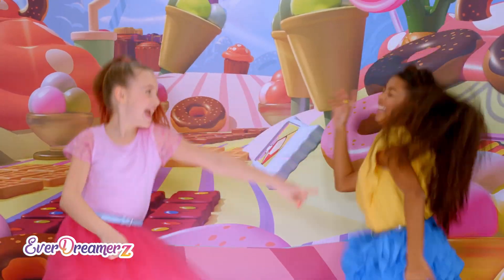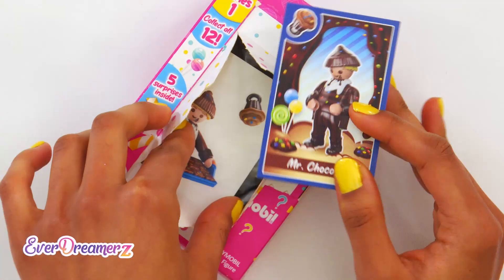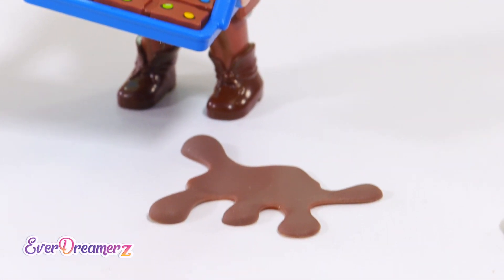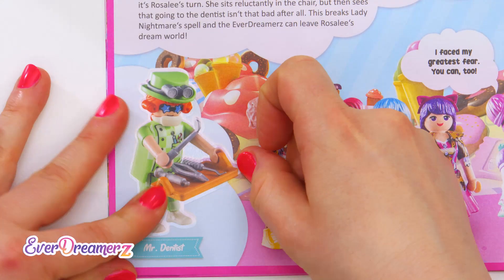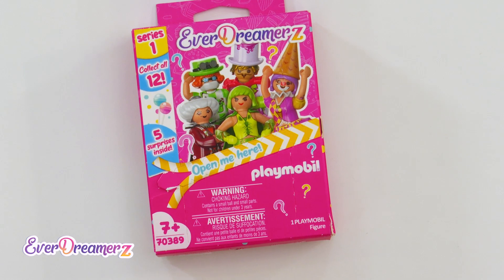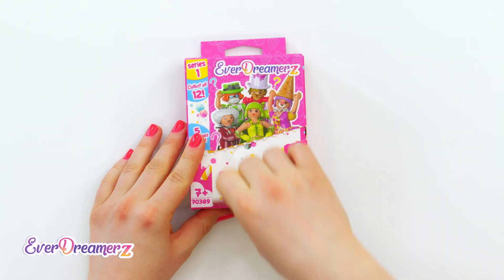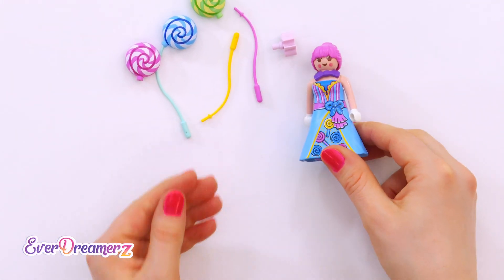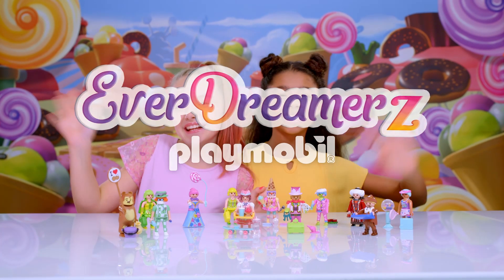Everdreamerz - Surprise, surprise | Unboxing | PLAYMOBIL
Mais que contiennent ces coffrets surprises EverDreamerz ? Des accessoires trop mignons ? Ou de délicieuses friandises de Candy Land ? Chacun de ces super coffrets surprises contient un nouveau personnage du monde des sucreries Everdreamerz ! Alors démarrons l'unboxing !

Playmobil is full of magic that you can't miss. Through the power of animation, your favourite toys will come to life! Join in these fantastic adventures and become part of the Playmobil stories.